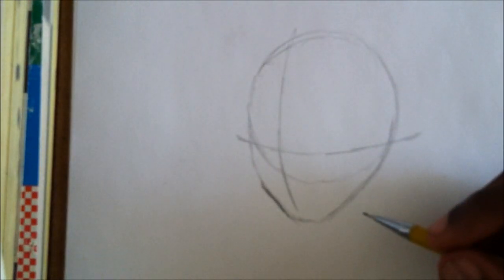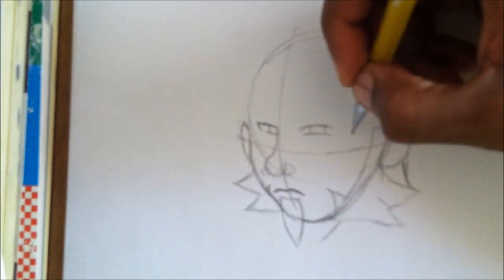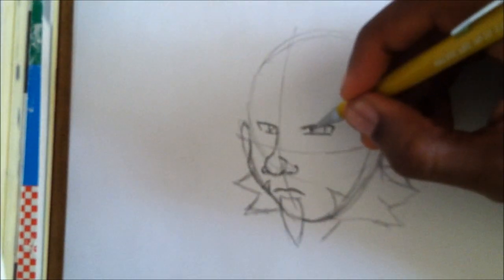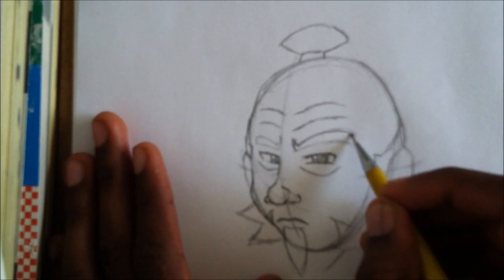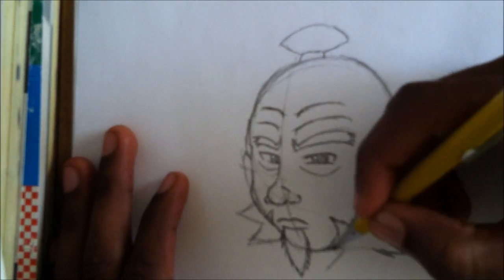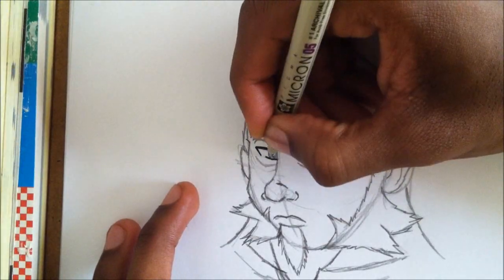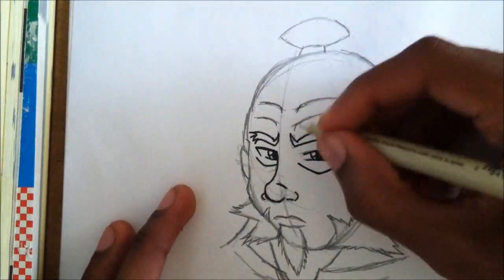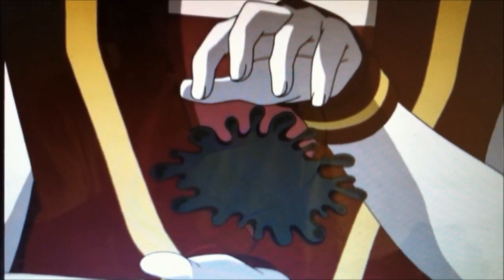How to Draw: General Iroh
I draw one of my favorite charcters from Avatar the Last Airbender!